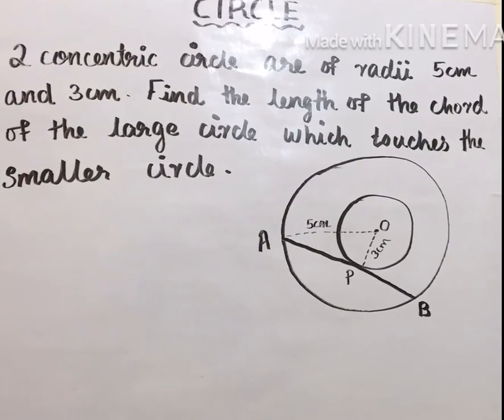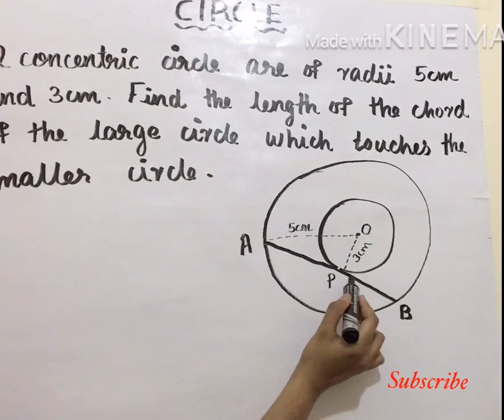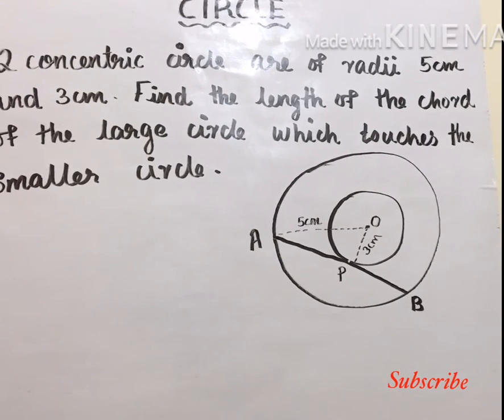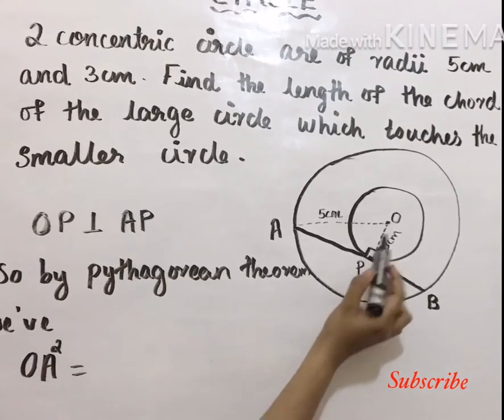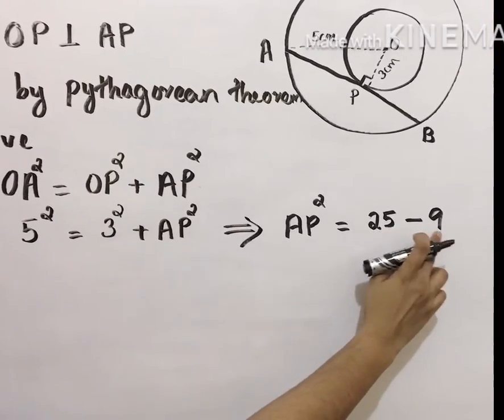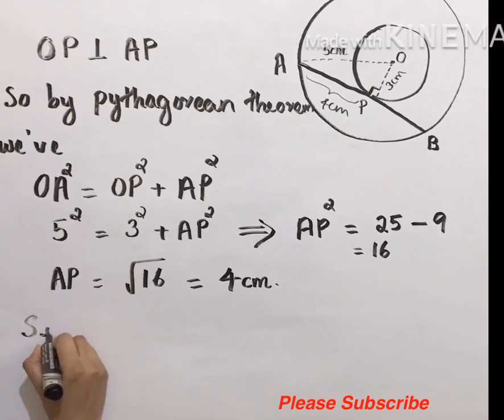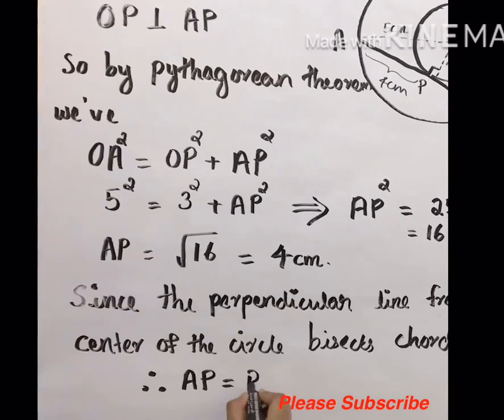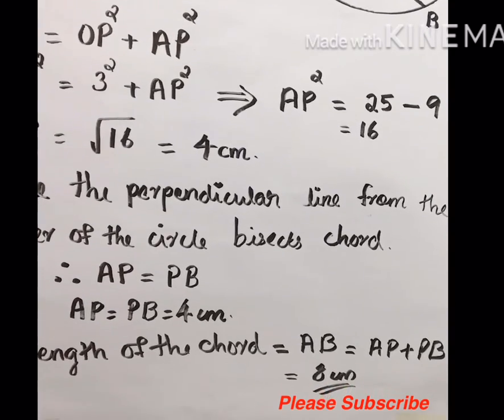Find the length of the chord// cirlces